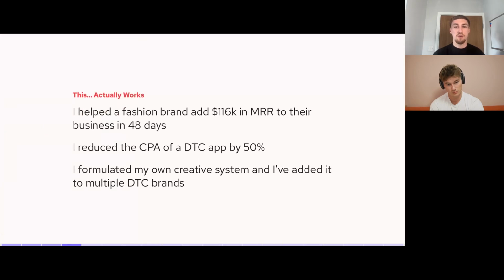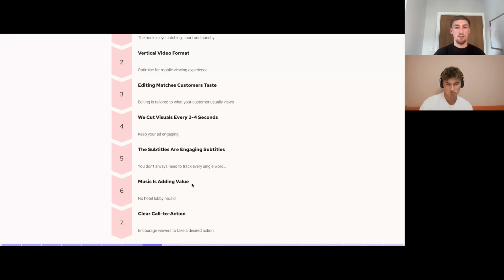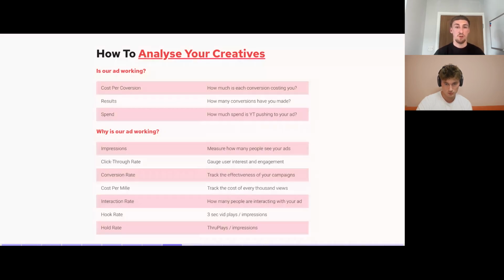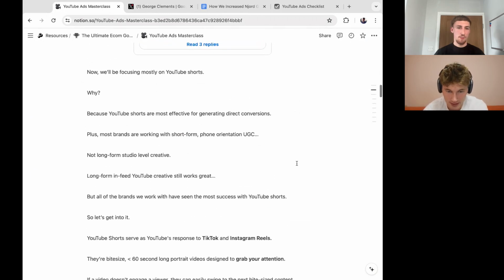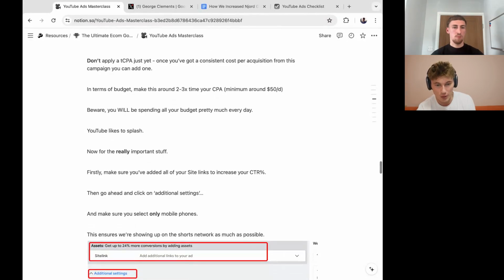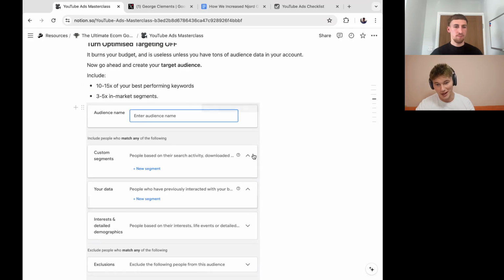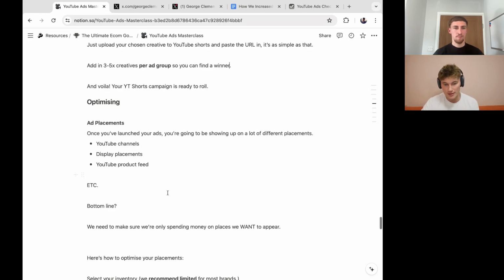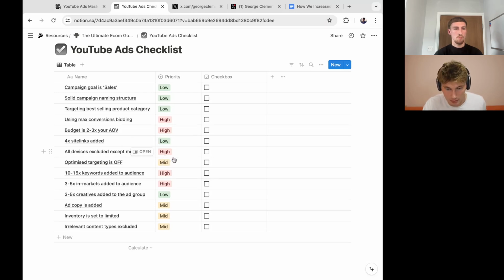YouTube Short Ads That PRINT Money (Ultimate 2025 Guide)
This is a YouTube Shorts Ads Mastermind with George Clements where we break down the creative and media buying strategy.

This strategy is perfect for DTC brands looking to add a new traffic source to scale their revenue.